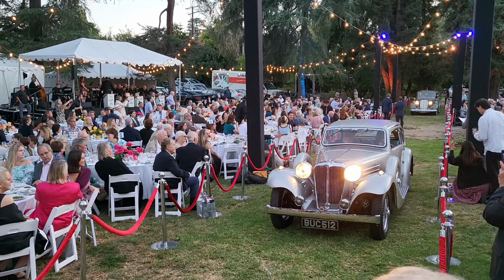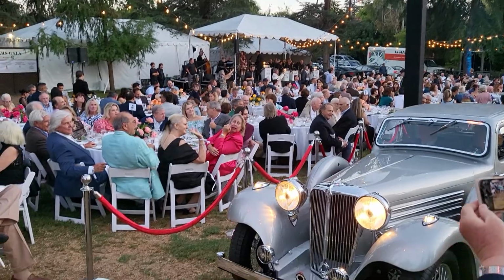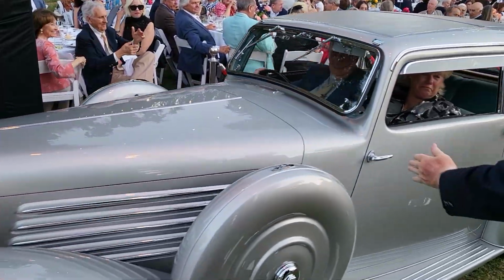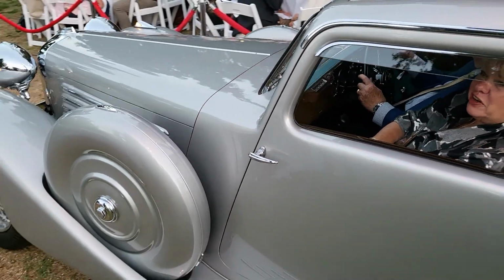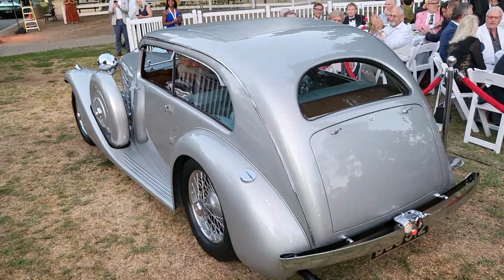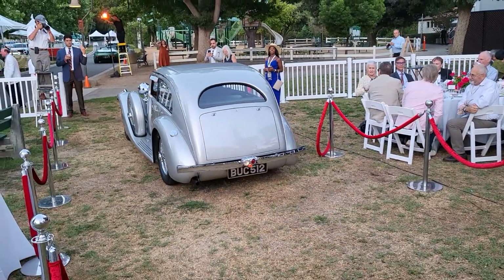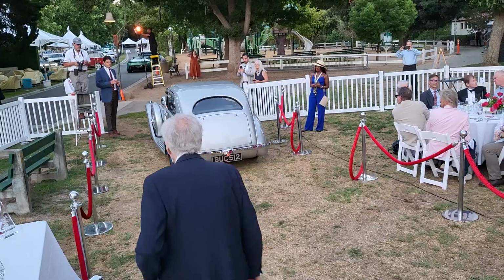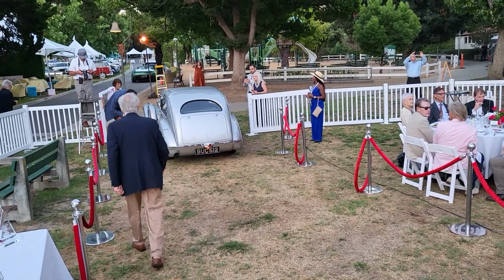1935 SS1 Jaguar Shines at 2024 San Marino Classic: Jim and Lisa Hendrix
The 2024 San Marino Classic showcased a stunning array of vintage automobiles, with Jim and Lisa Hendrix's 1935 SS1 Jaguar stealing the spotlight in the C-3 class. The couple's meticulously restored vehicle impressed judges and enthusiasts alike, they were awarded the Symphony of Cars Gala display